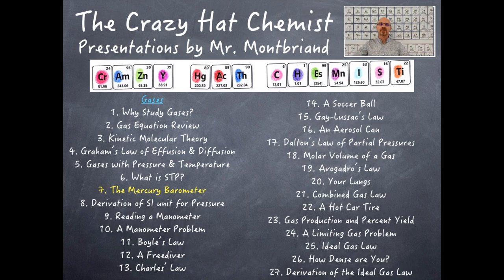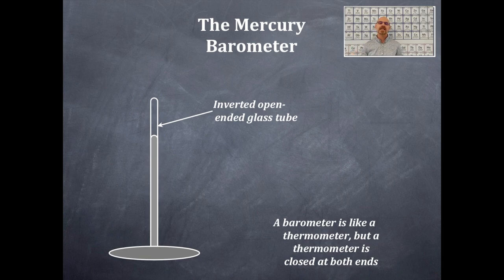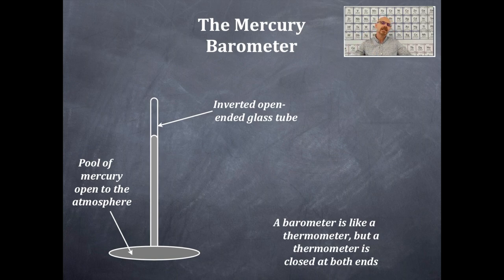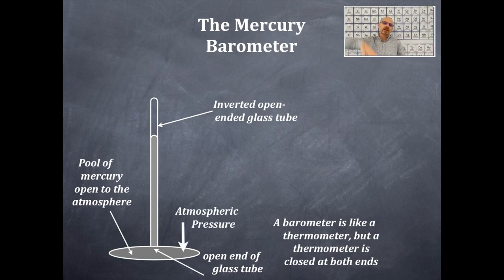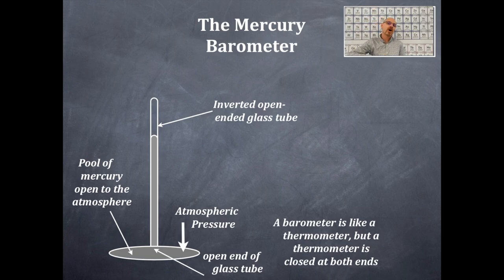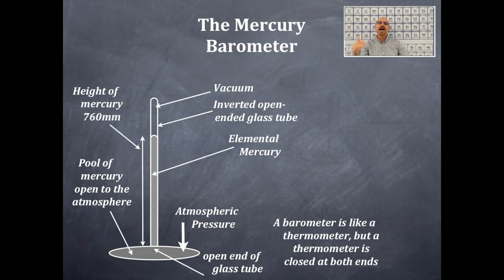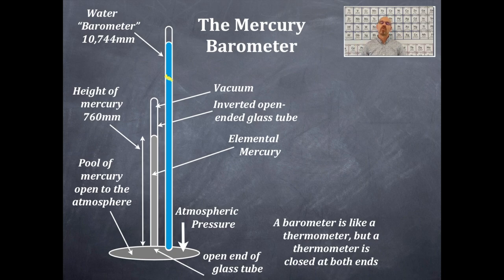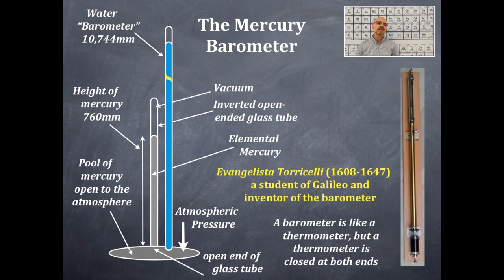Gases 7: The Mercury Barometer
The mercury barometer, atmospheric pressure, the height of 1 atmosphere of mercury and water as a comparison